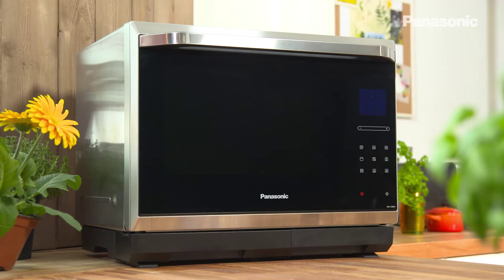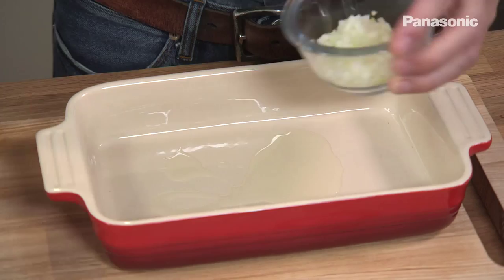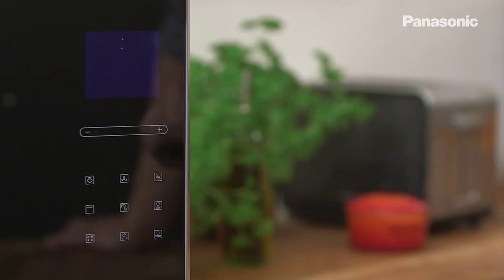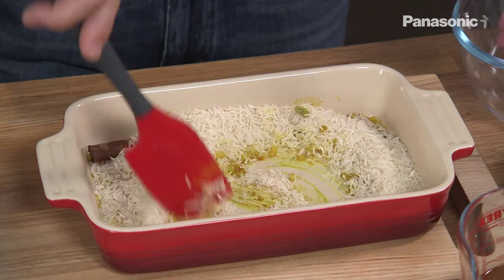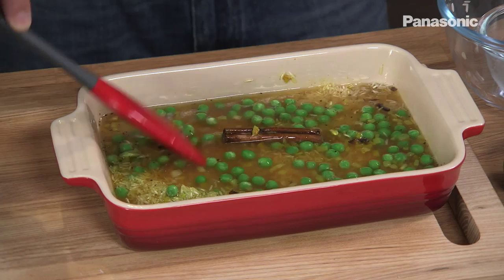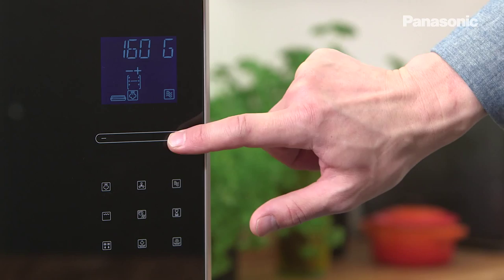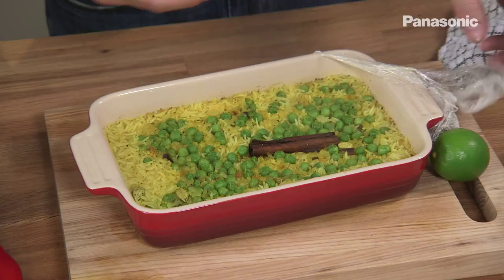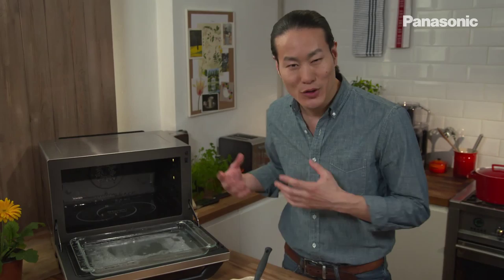Eat Well, Cook Fresh with Jun Tanaka - Pilaf Rice with Peas and Spices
Spice scented basmati rice with sprinklings of peas make for a superb side dish. Utilizing the auto steam function on the Panasonic Steam Combination oven, Jun Tanaka yields perfect light and fluffy rice.

Find out more about the Panasonic 8 Series Combi Steam Microwave Oven and a downloadable recipe booklet